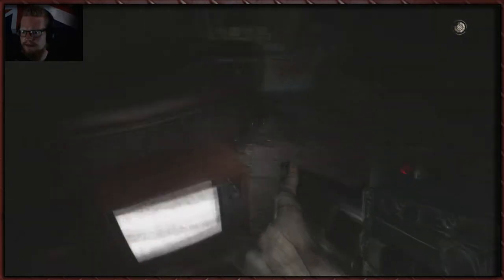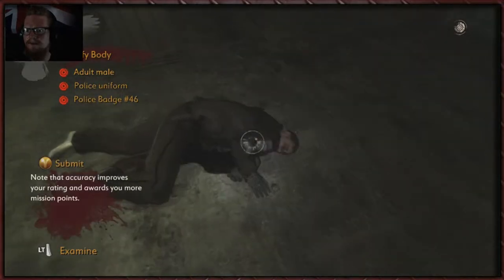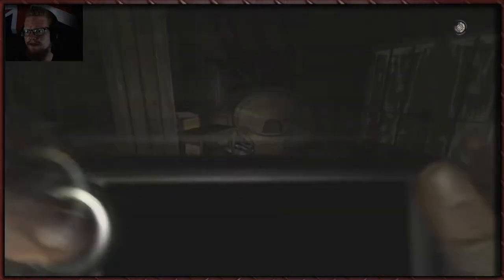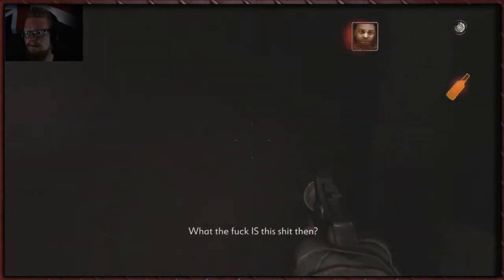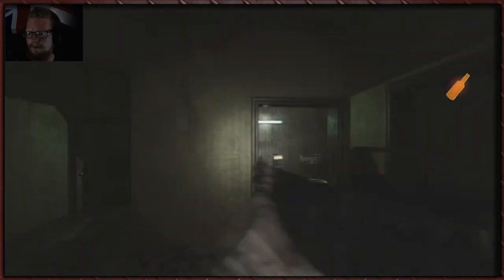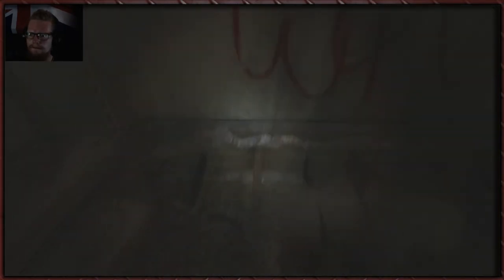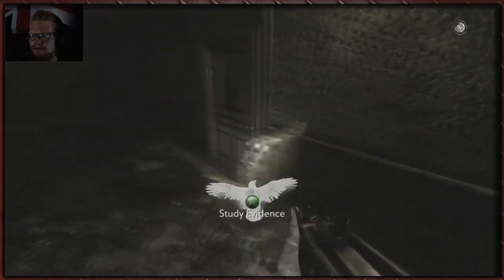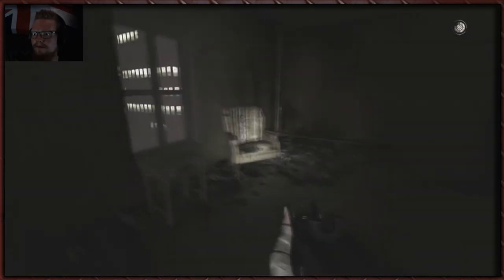Tytan Plays | Condemned 2 :BS | # 4 Skin Deep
My PC
CPU : i5 4690 @3.5 Ghz
GPU : GTX 1060 6Gb
RAM :16 Gb